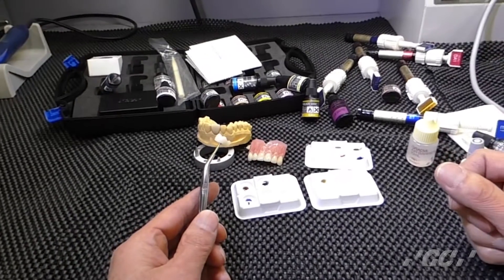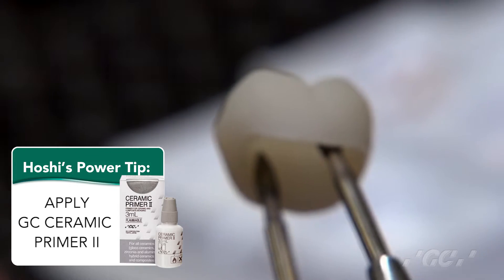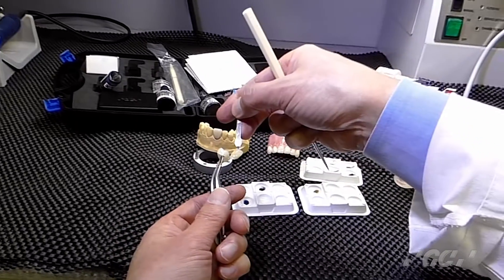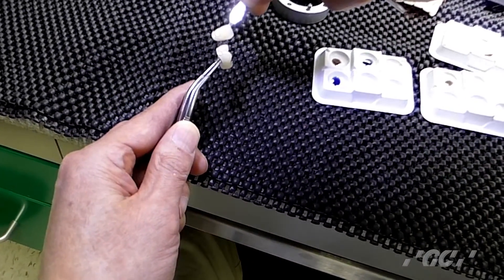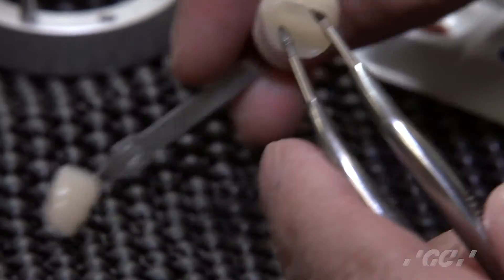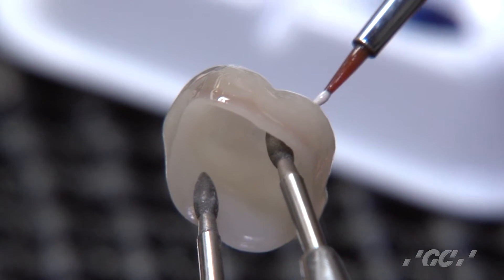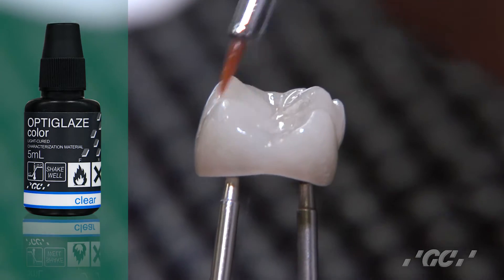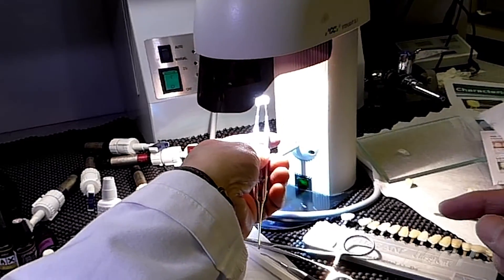Utilizing Optiglaze color to characterize CERASMART internally and externally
OPTIGLAZE color is a LIGHT-CURED CHARACTERIZATION COATING DESIGNED FOR COMPOSITE AND ACRYLIC INDIRECT RESTORATIONS.

OPTIGLAZE color is a revolutionary new material developed specifically to stain and glaze your CERASMART milled blocks, composite, acrylic, and PMMA type materials. You can now change shades, shift value, characterize, create effects and glaze all your resin type prosthetics in no time at all. Best of all, offer your dentists and patients a more beautiful and aesthetic restoration that will last due to GC’s innovative new homogeneously dispersed nano filler technology.

For more information or questions concerning